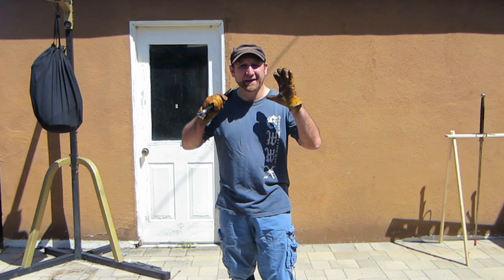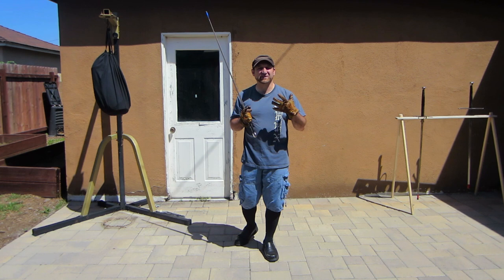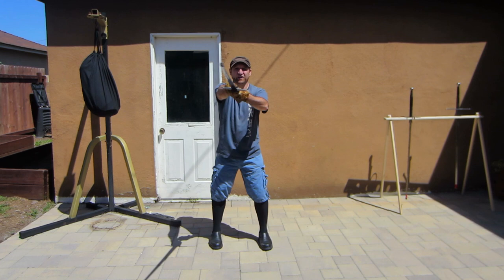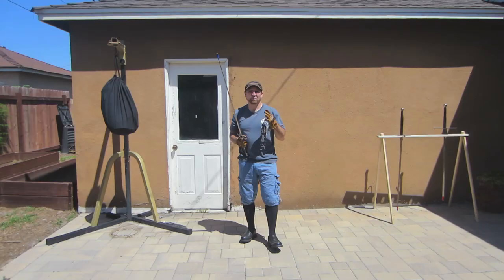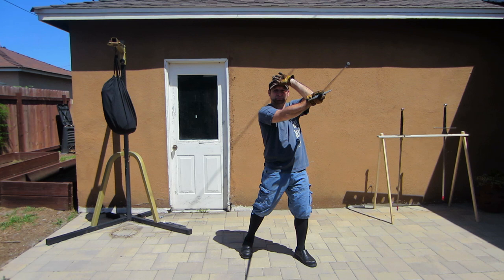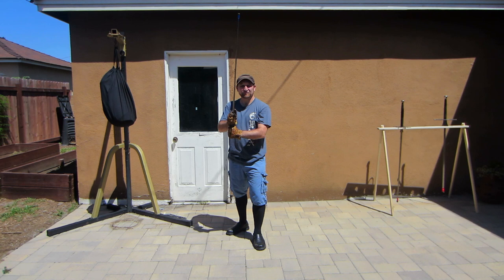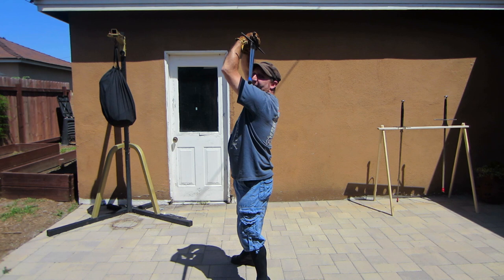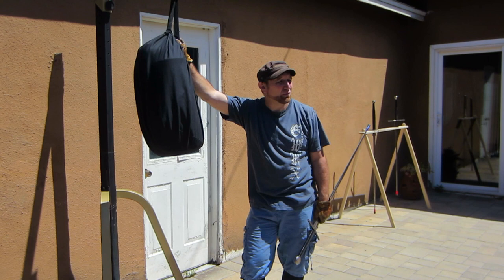Intro to Cut & Thrust Longsword - Part 4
This is Part 4 of a series of videos on beginning training for Cut & Thrust activities with Longsword in the SCA (Society for Creative Anachronism). It incorporates various back edge (false/short edge) cuts into our practice.